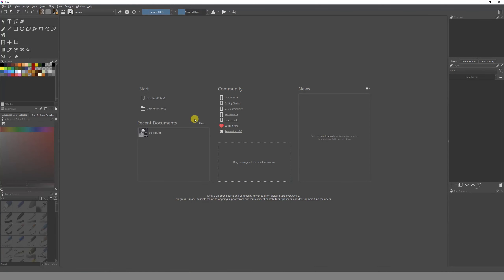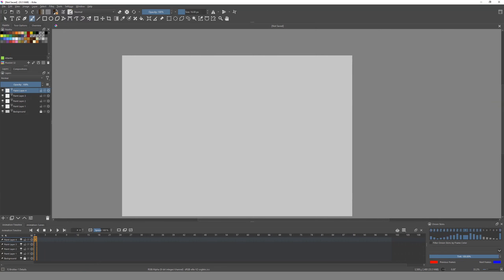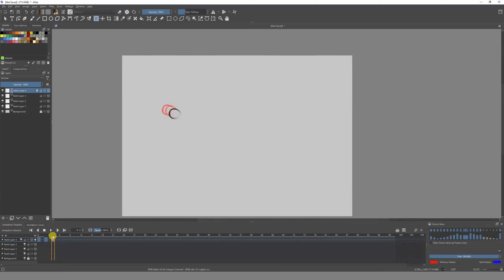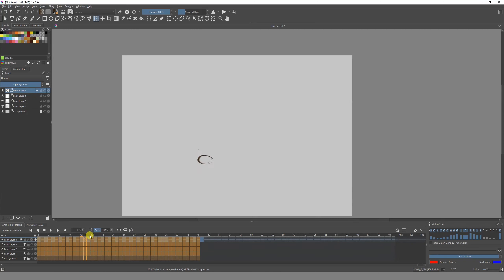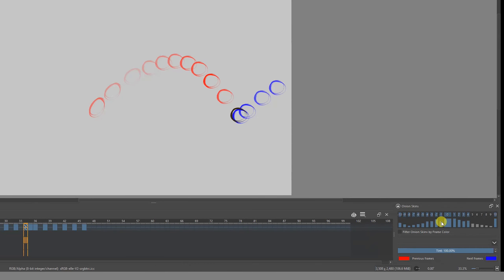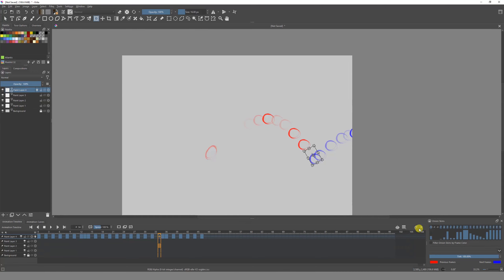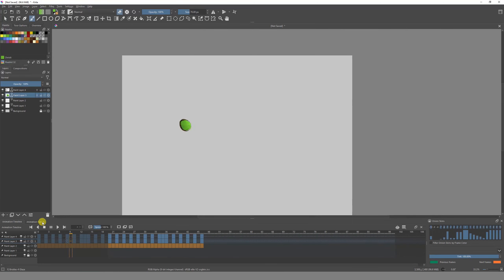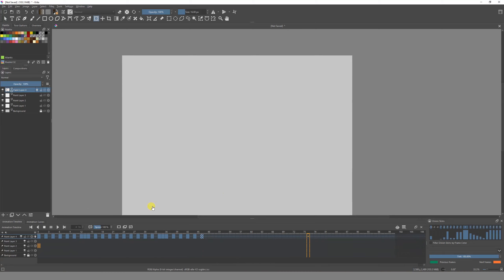🔴 Animation in Krita. - How to use the Onion Skin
In this video, I'm going to show you how you can start animating with the onion skin in Krita. I recommend that you get a tablet to start animating digitally.

Here you can find some affordable tablets

Huion $35
Huion $69
XP PEn $99